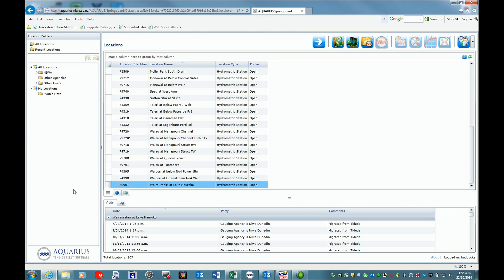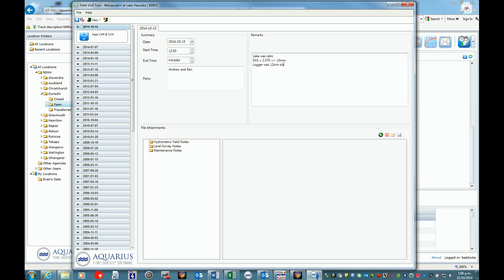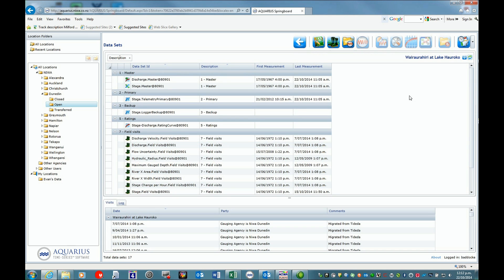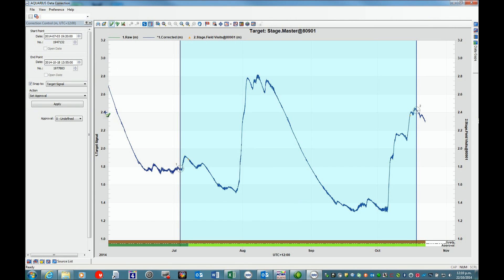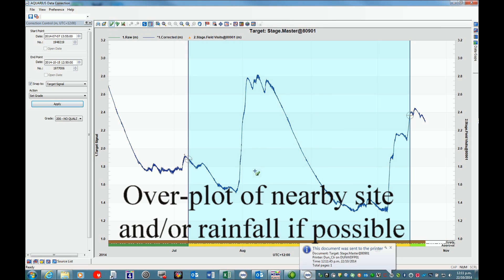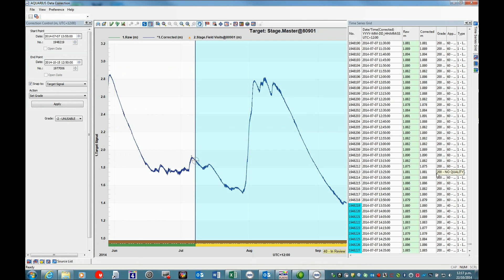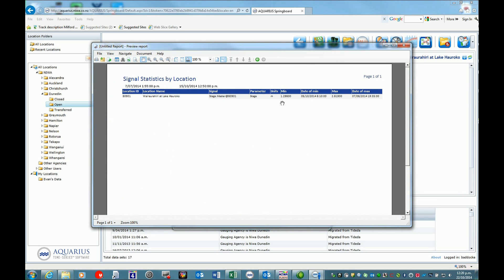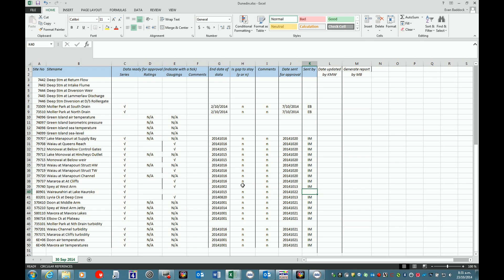Aquarius - basic telemetry update after site visit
Screen capture demo